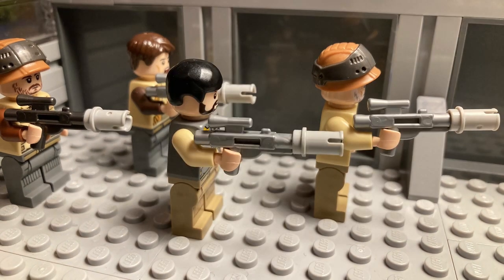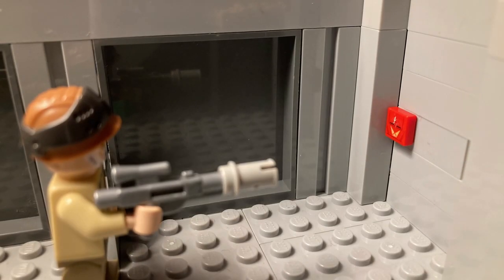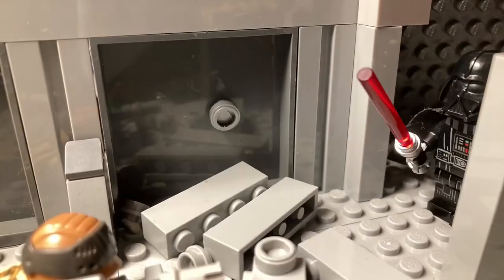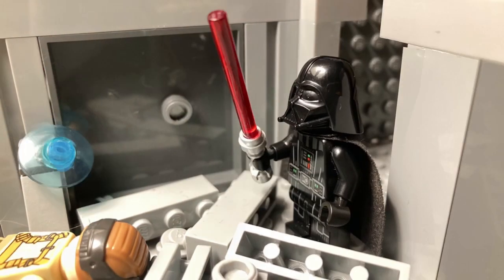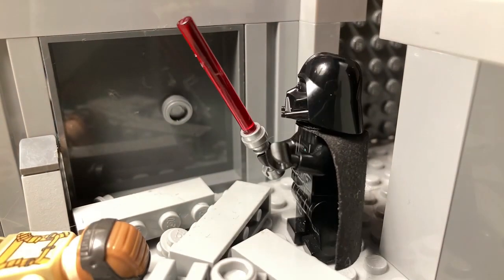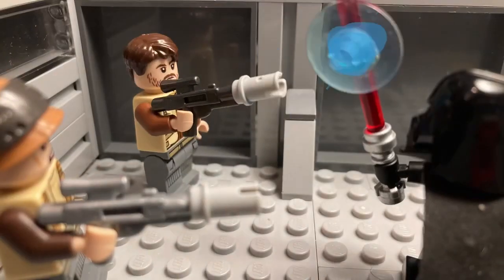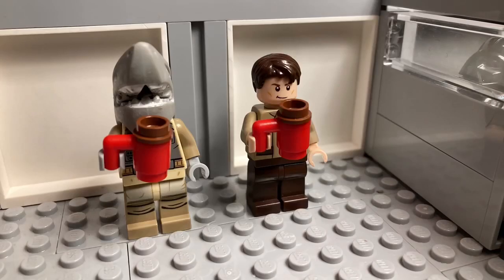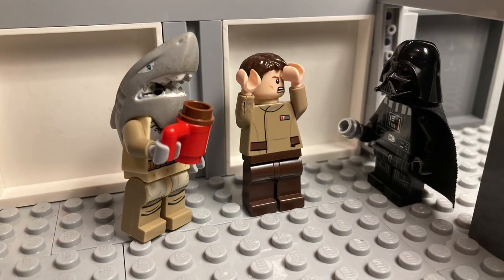Lego stop motion: Darth Vader hallway massacre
Darth Vader boards a rebel ship and slaughters rebels who get in his way